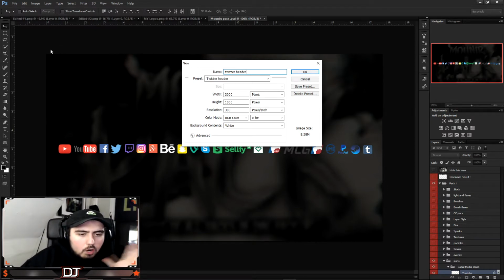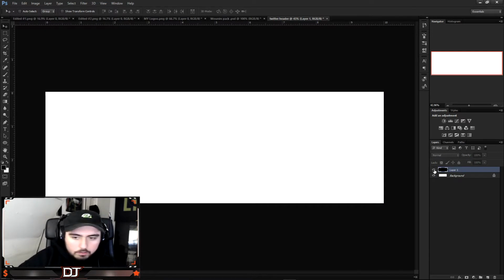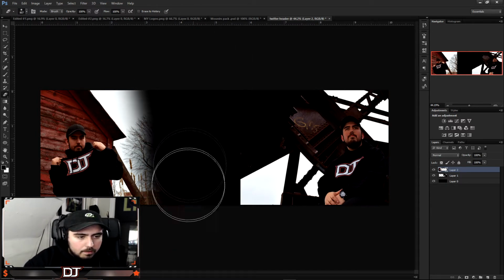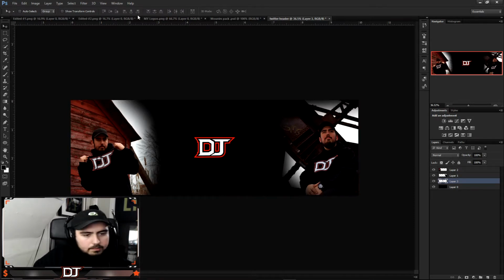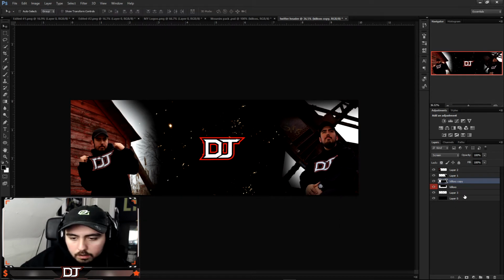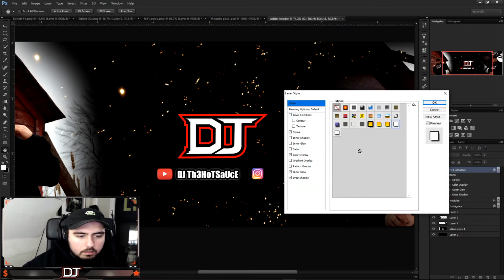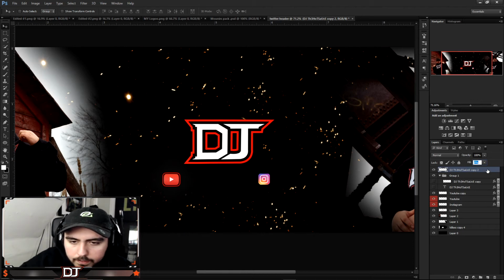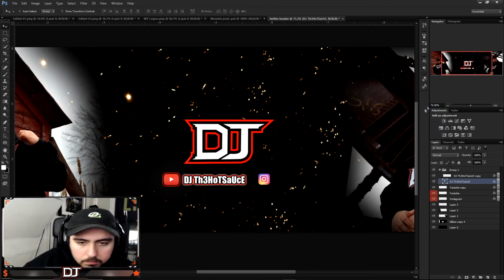How To Make A Simple Twitter Banner (Photoshop Tutorial)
In This video I will be teaching you guys how to make an smiple Banner In Photoshop